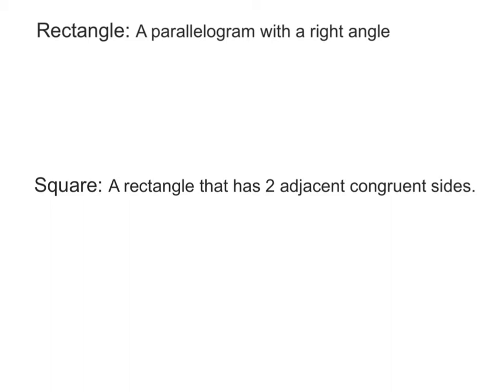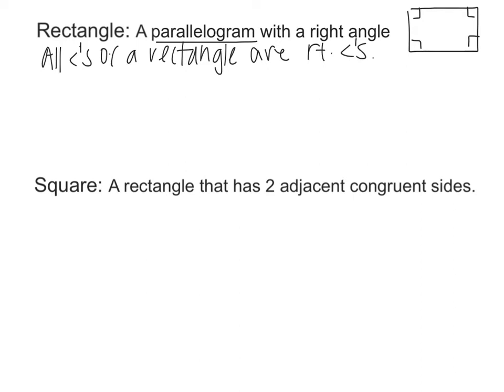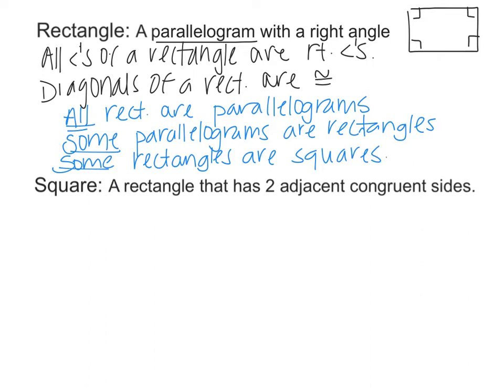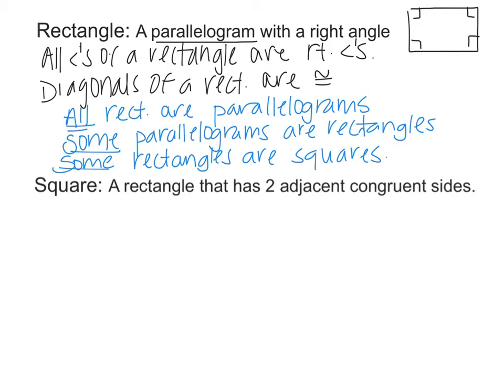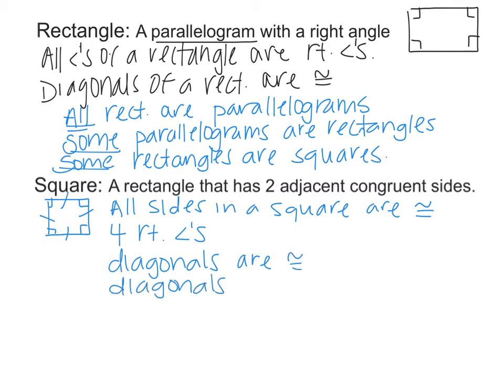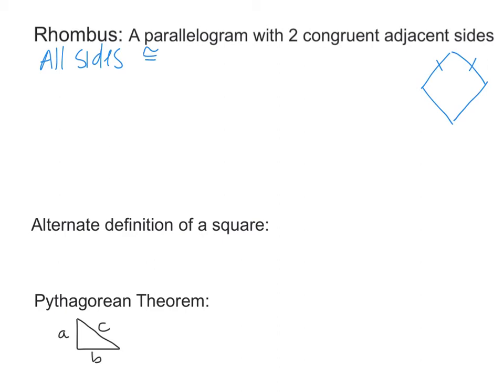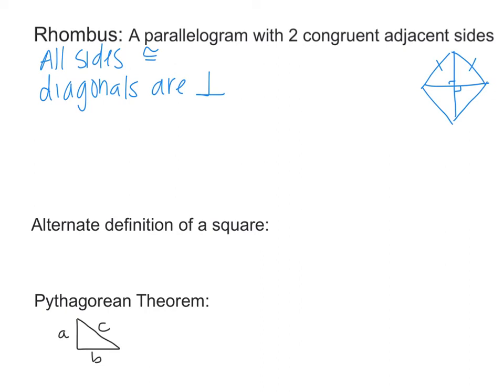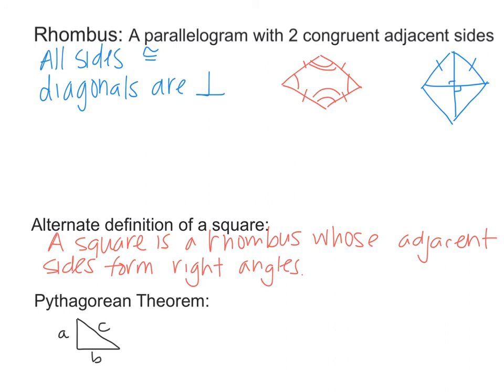4.3 Rectangles, Rhombi, & Squares